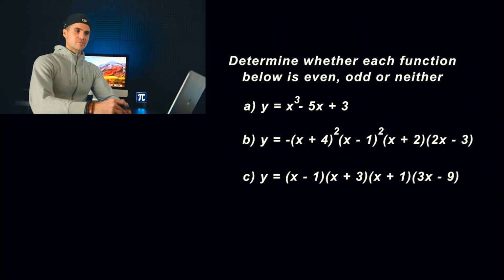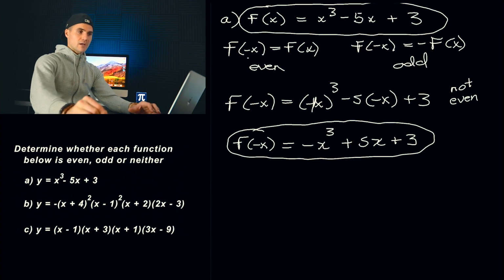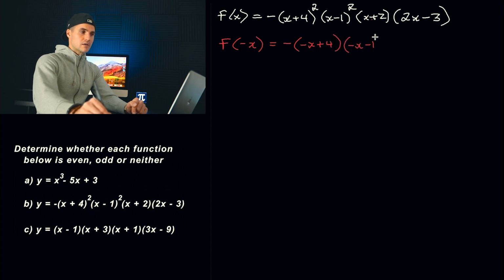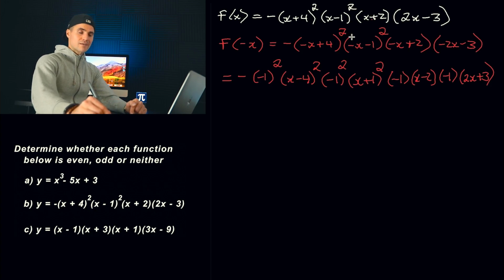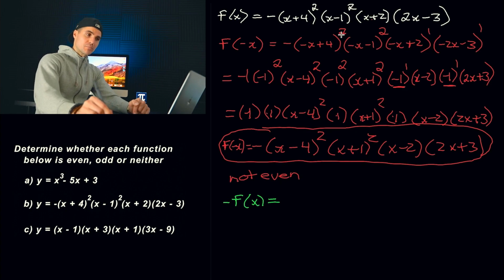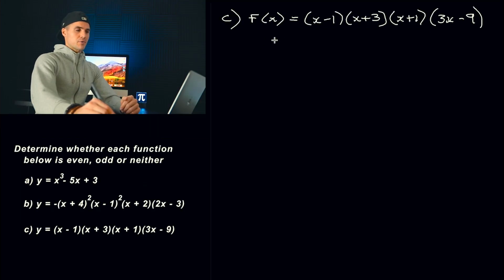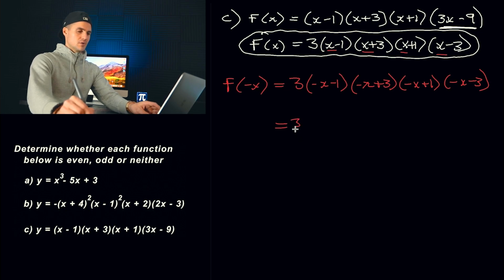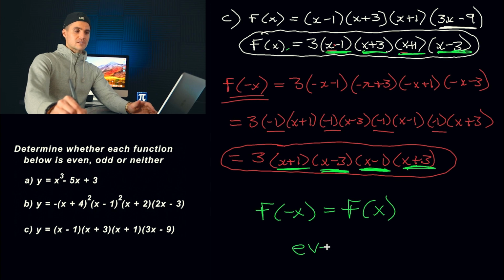Polynomial Function Odd, Even or Neither? - MHF4U Grade 12 Advanced Functions